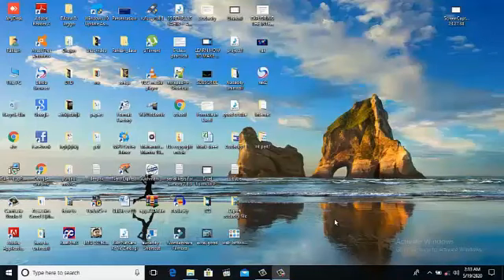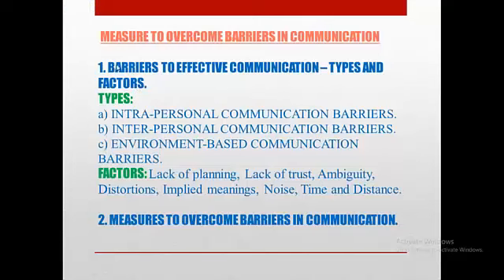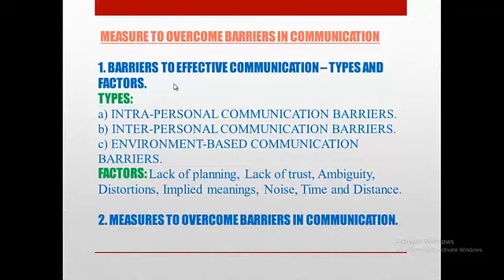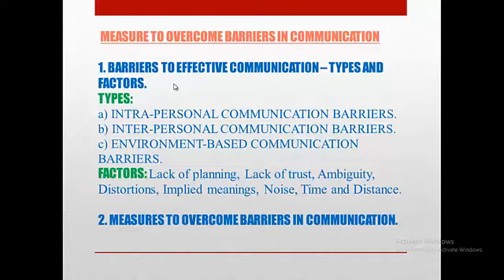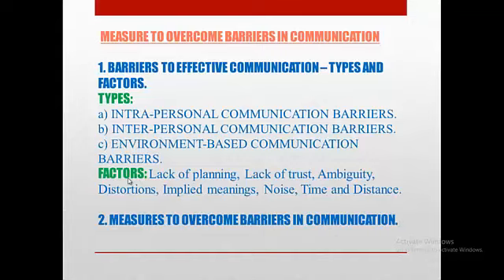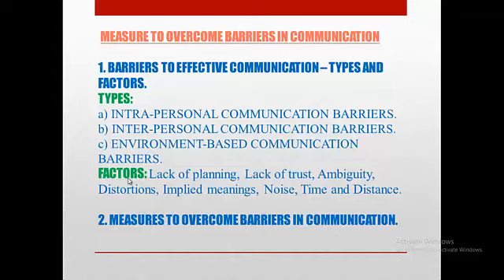Barriers to effective Communication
Barriers to effective Communication, types and factor to over come barriers to effective communication...